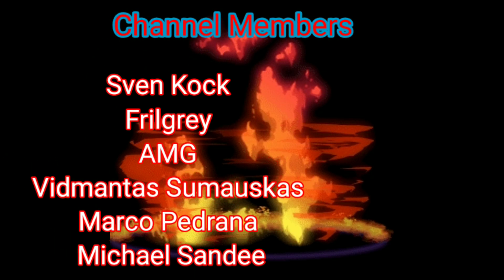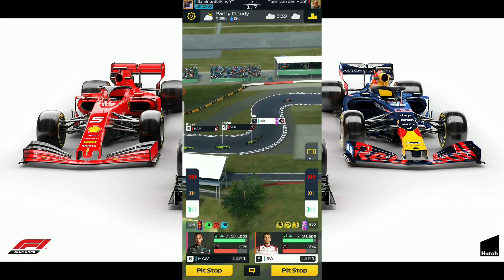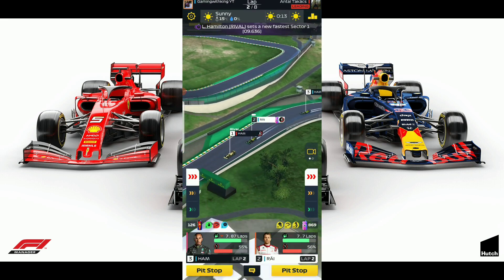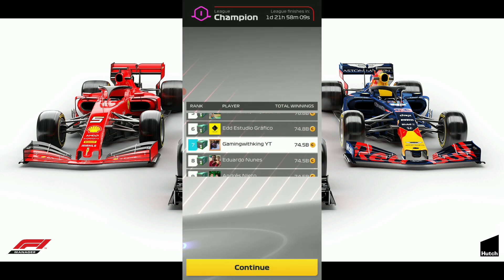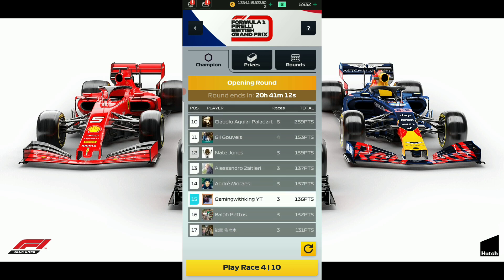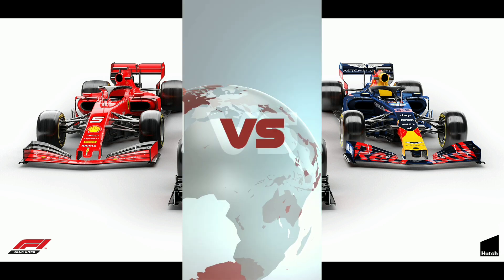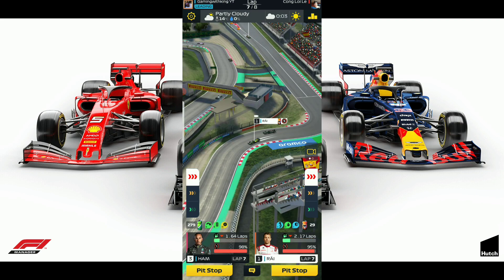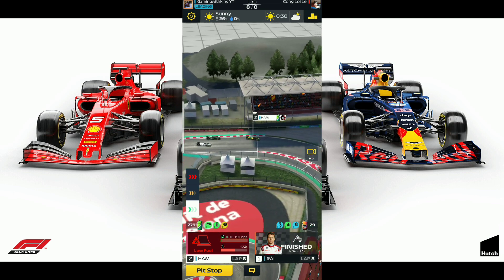F1 Manager|British Grand Prix Opening Round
F1 manager British grand prix opening  round we start f1 manager 2020 gp event using f1 manager best strategy and gp strategy to try and win this gp check our race.